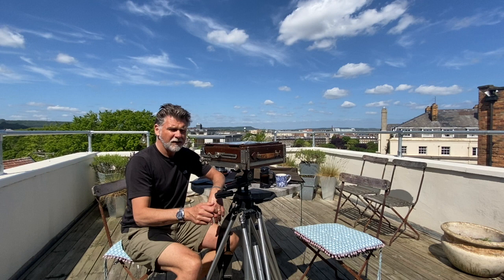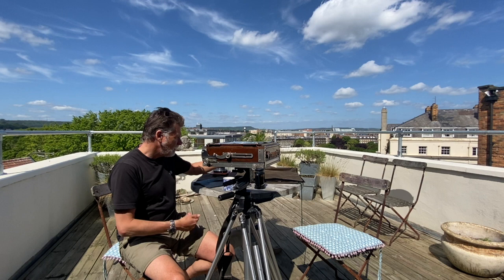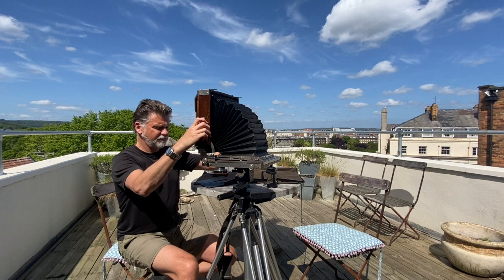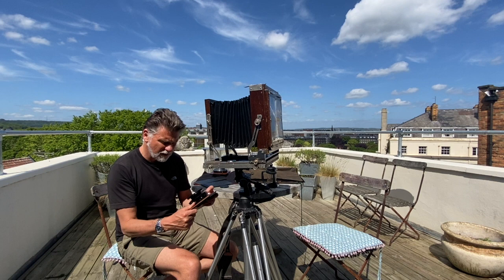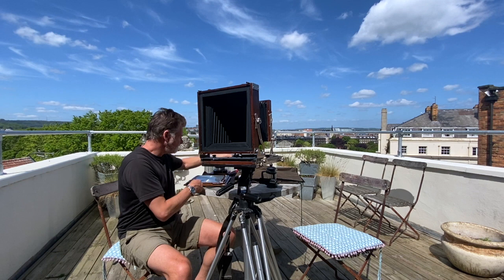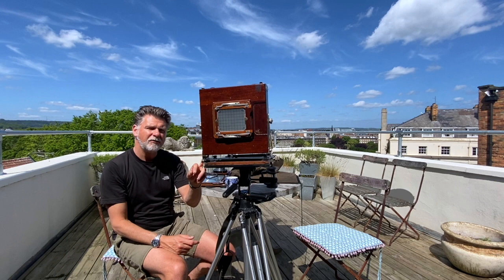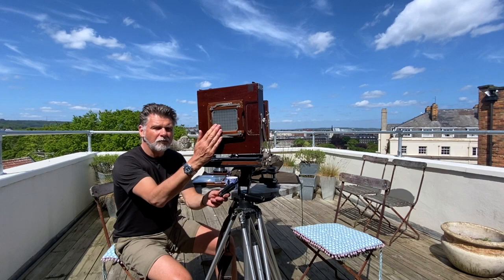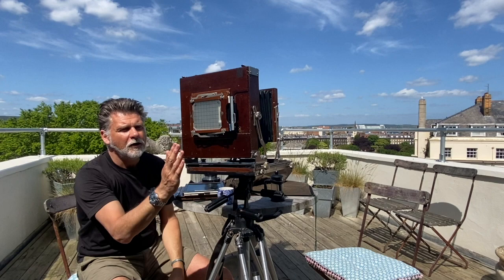Large format photography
Deardorff reducing back